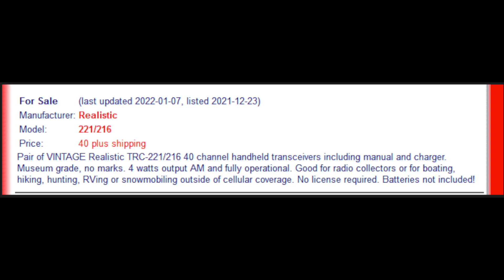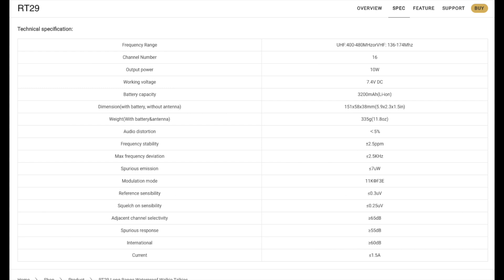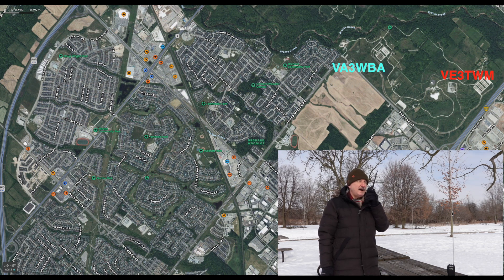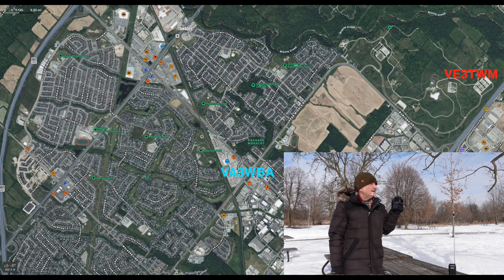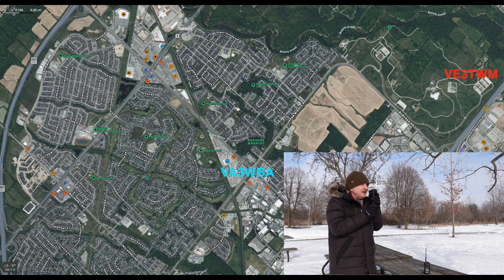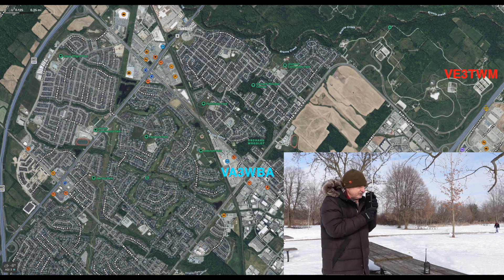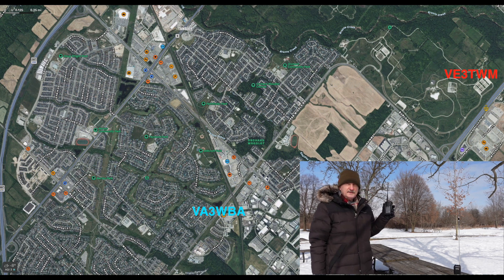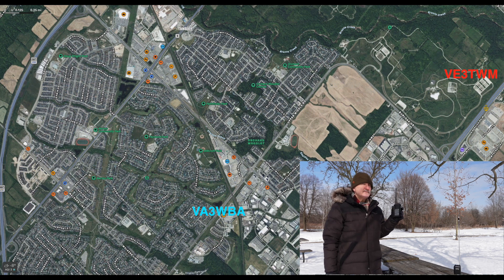CB versus Ham Radio - Handheld Transceiver Shootout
Can a 4-watt AM CB walkie-talkie outperform a 5-watt FM 2-meter ham radio handie-talkie in a head to head test? Join my friend Tom VA3WBA and myself as we conduct a test to find out.

The following are notes compiled by Tom VA3WBA after we ran the test:

CB pros and cons
o Prolific – 5.9 million radios in USA alone. Many more in storage boxes.
o Inexpensive and easy to purchase
o No licensing or permit required
o Easy to charge and supply with power
o Easy to operate
o Only support AM as modulation
o “Export” version available with boosted power, repeater support, CW, FM and SSB. Some support 12m, CB and 10m bands.
o Many car and truck dedicated accessories are available
o AA batteries may not last long or offer full Tx power
o Easy to use, external 12V cord can be used
o Price effective Tx amplifier options available from many vendors. (RM Italy)
o Probably works much better in places like “fly over” America and Canada than in a noise filled city or urban area.
o The CB handhelds we used in the test were 30-40 years old.
o None of them was a new model from Uniden or Cobra.
o They held very well in winter conditions.
o We do not have 30 yo pair of 2m walkies to test against.
o Moving forward, we can assume that in 30 years the LiPo battery will degrade, and it will be impossible to acquire an exact replacement or other spare components.
o Also, repairing an old CB in field conditions using minimalistic equipment may be possible, where 2m handheld with its SMD components will be doomed.
o Also, the SMD may be more prone to water damage related to condensation and other environmental factors.
o The CBs will probably outlive most people watching this video and provide years of enjoyment to the future generations of radio operators.

2m pros and cons
• Small form factor and light
• Long lasting battery; Lipo, LiFe
• Special accessories needed to use AA batteries and car chargers
• Smaller antennas due to shorter wavelength
• Requires ham radio license
• In many cases a computer is required to either easy or fully program the radio (especially digital models)
• Takes advantage of the signals reflected of the objects, apartment buildings, etc.
• Can work with analog and digital repeaters (depending on the model)
• Frequently these radios support APRS (Yaesu, Kenwood, Anytone) and packet PBBS. Important in SHTF situations.
• Tx power amplifiers are quite expensive but available

Why we bothered:
o There are many fantastic YT channels dedicated to; survival, preparedness, and emergency communication.
o They speak about digital transmission, go boxes, emergency power, etc.
o They showcase features like; JSCall, Winlink, APRS and other mods, practical (some more or some less) in survival situations.
o They hardly ever touch on CB since it is not “ham”.
o Where the ubiquity of this technology probably eclipses anything except cellular phones.
o I think more attention should be given to CB as it is easy to acquire, operate and power.
o For instance, it will be very difficult to find a doctor or get help over JSCall from someone who is 3000 km away and probably does not speak your language.
o Local communication will be a matter of life or death during any crisis and due to its popularity and practicality CB will have another opportunity to shine again.